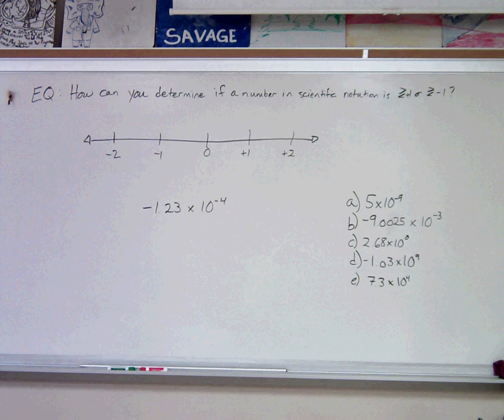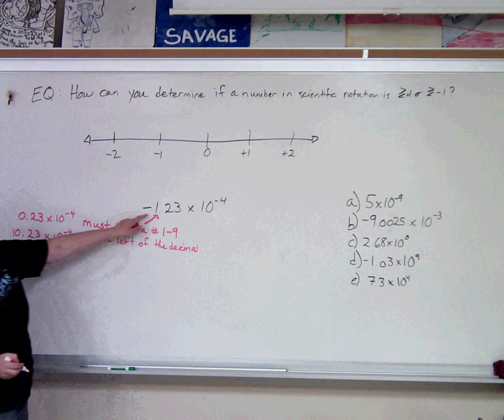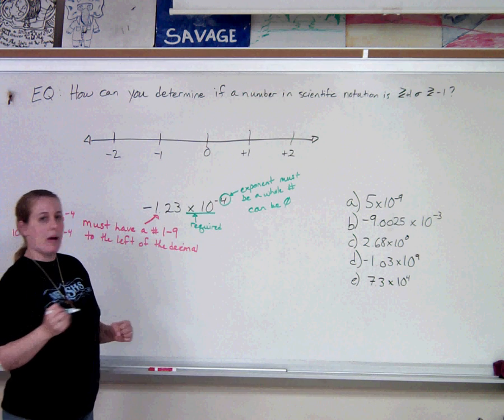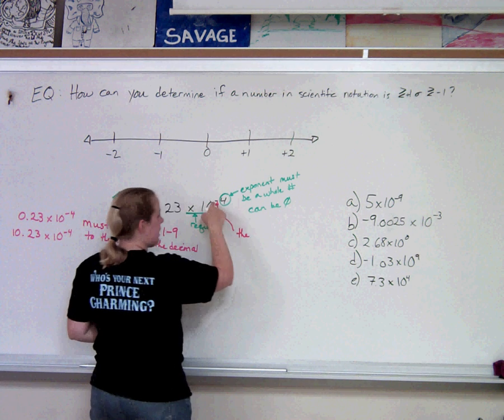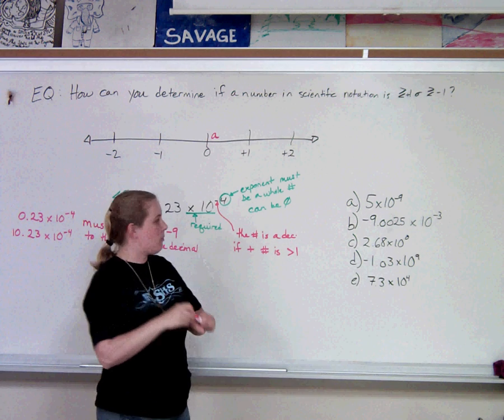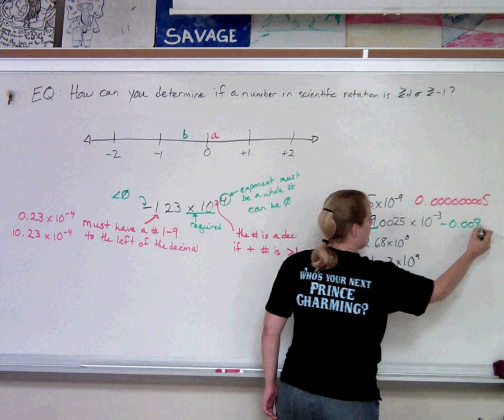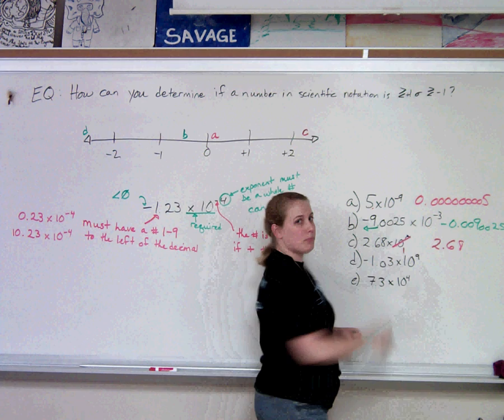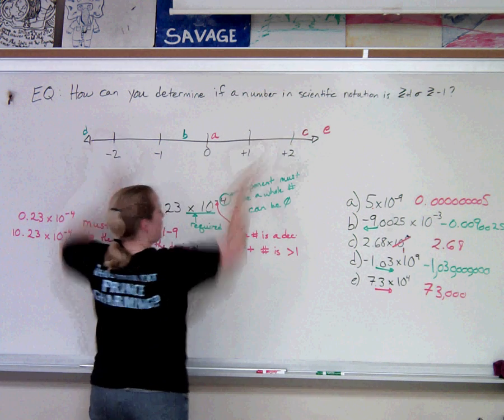Scientific Notation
Pre-AP Chemistry homework 9/7 & 9/10